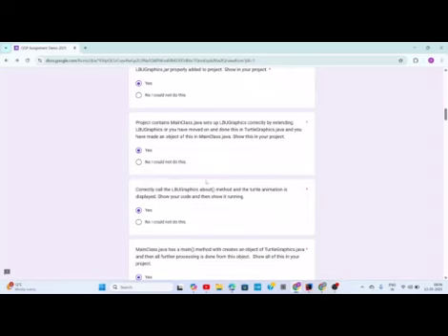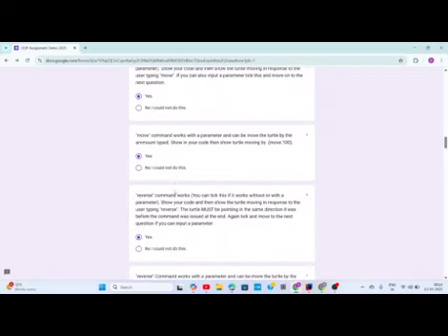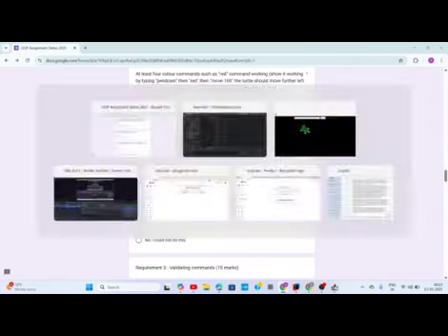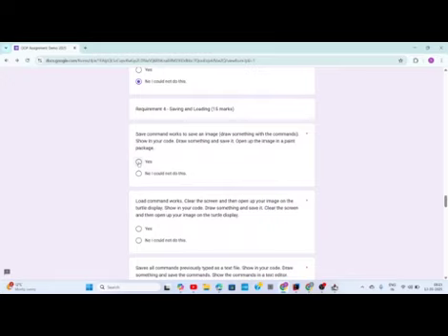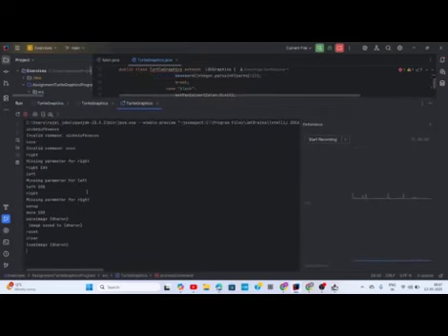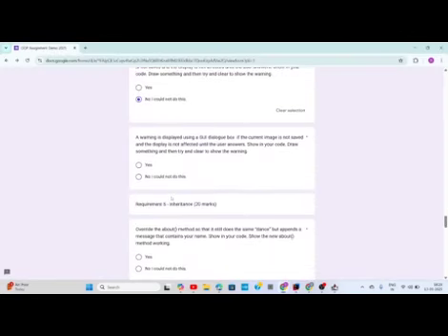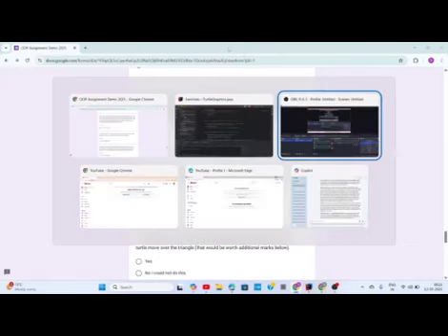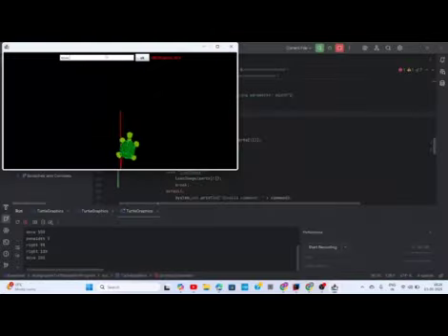Oop-LBU Turtle graphics 2025